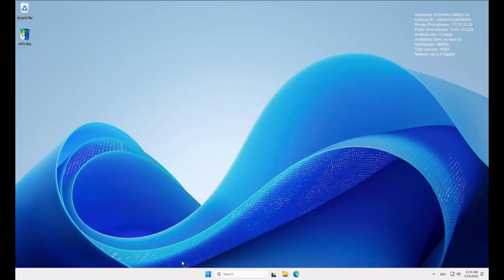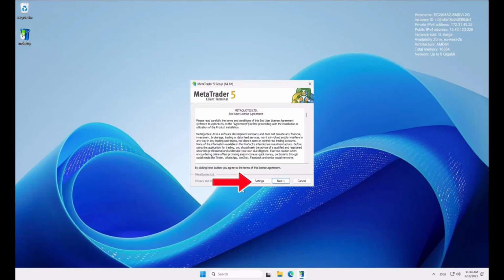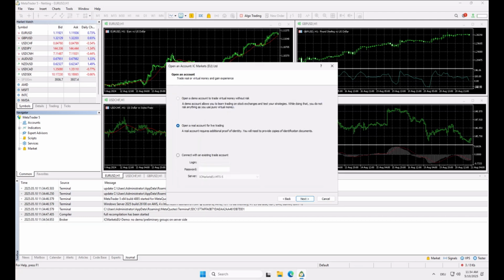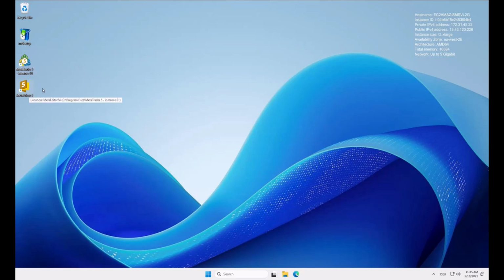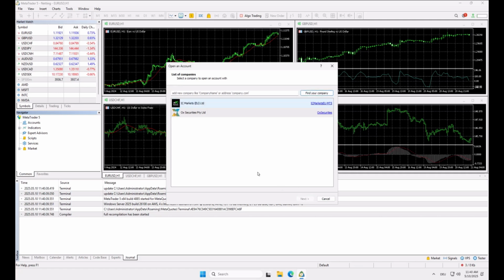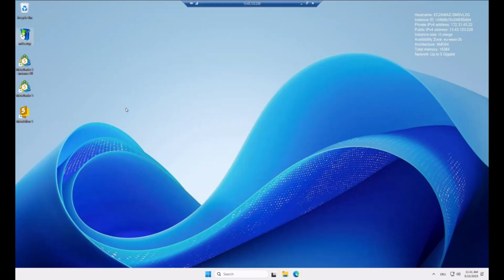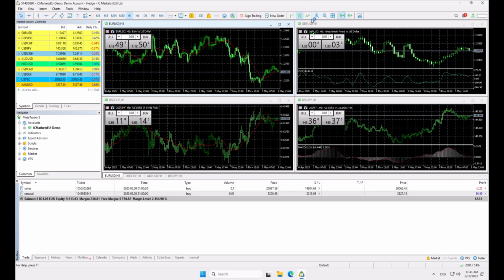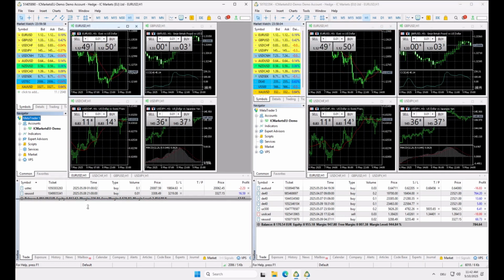Two MetaTrader Terminals or Accounts parallel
In this video I will show how you can connect to two different MetaTrader accounts at the same time.

00:00 Explanaion
00:22 The important setting
01:23 Second meta trader installation
02:40 Use cases